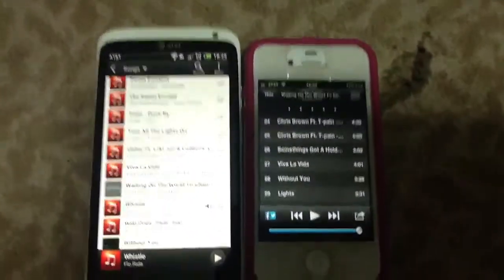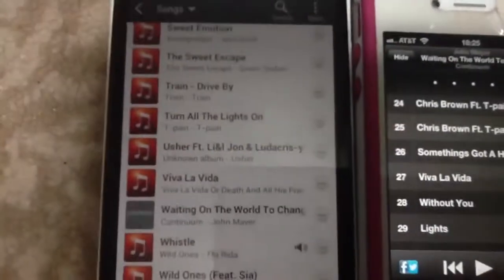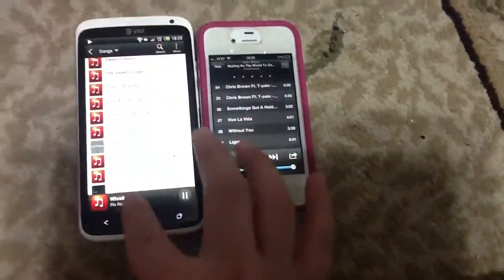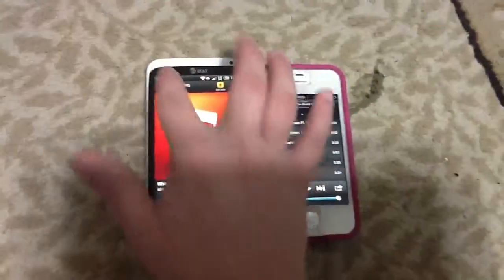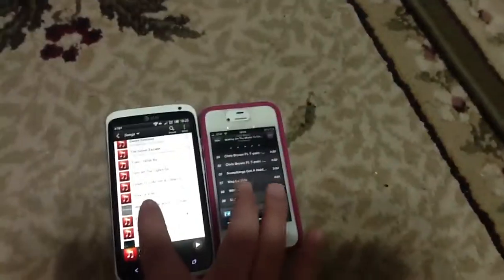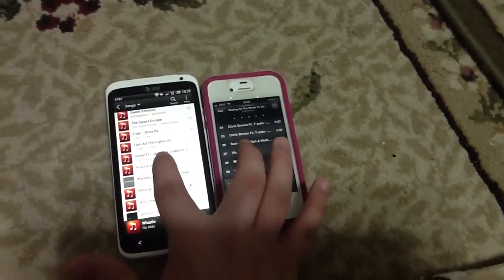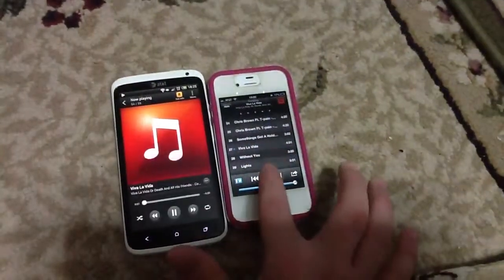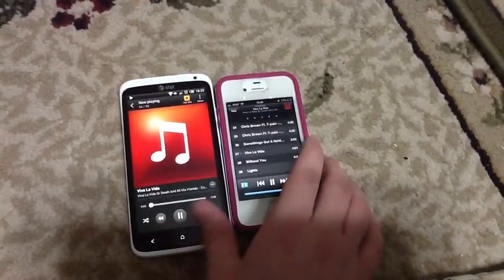How to build your own surround sound system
Me making a surround sound system with phones